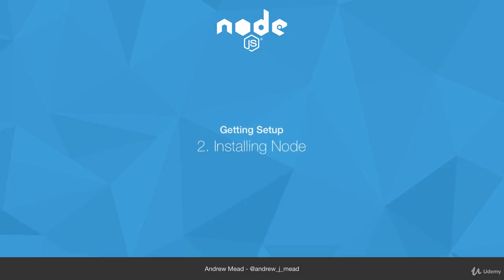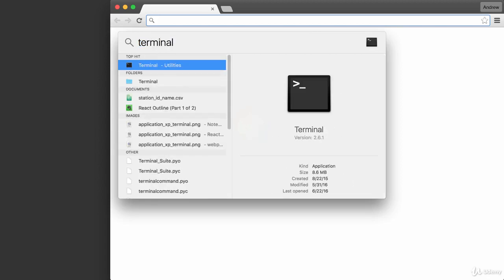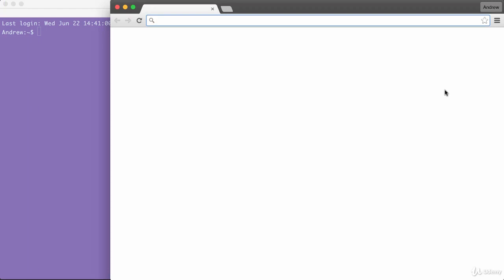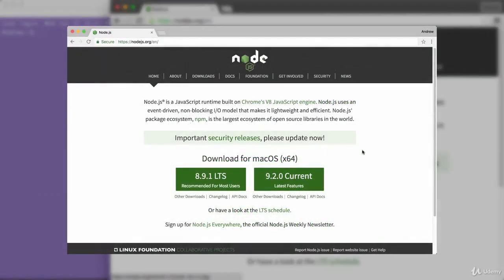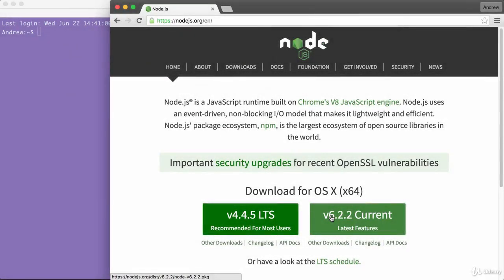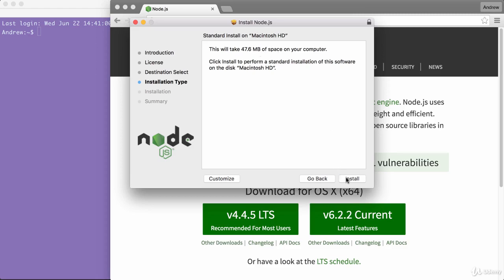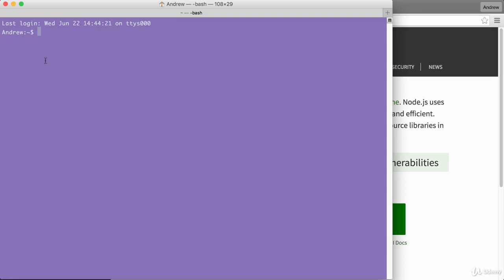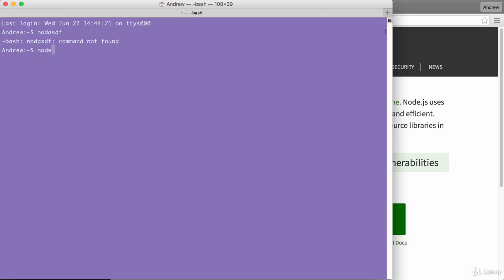003 Installing Node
The Complete Node.js Developer Course

Learn Node.js by building real-world applications with Node, Express, MongoDB, Mocha, and more! The Complete Node.js Developer Course

Learn Node.js by building real-world applications with Node, Express, MongoDB, Mocha, and more!